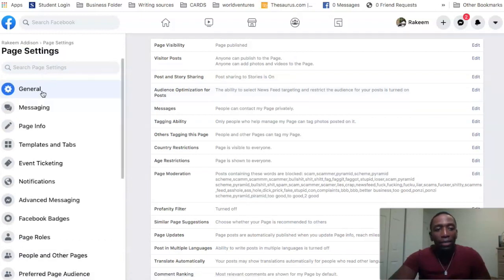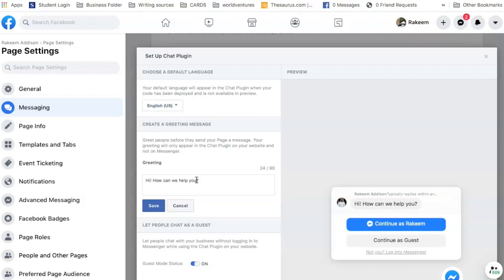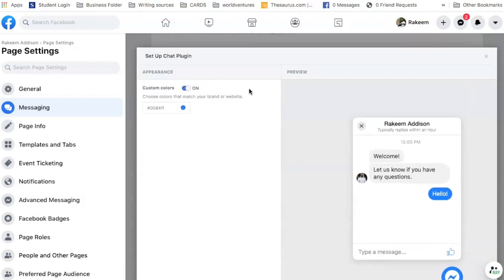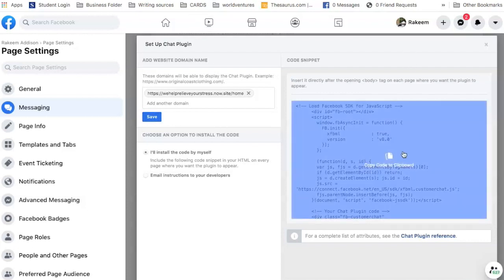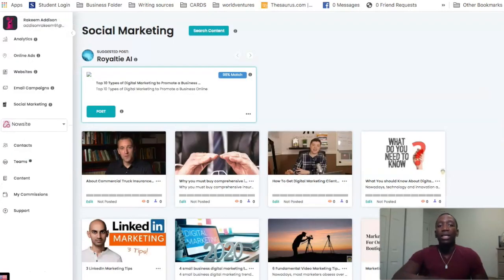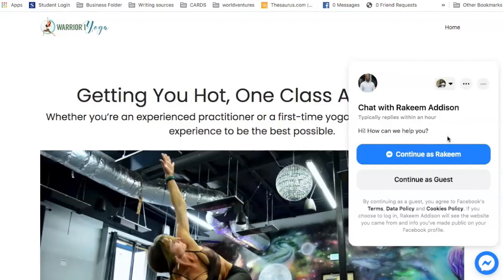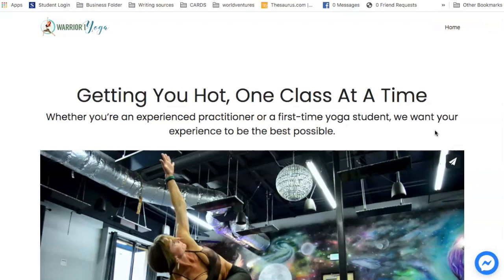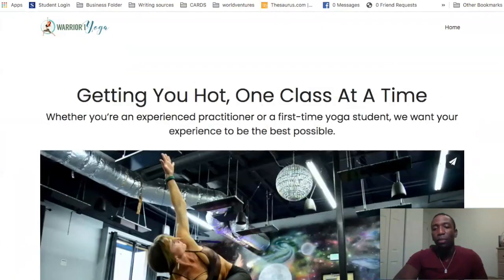How To Add Facebook Messenger To Your Website (This Is TOO Easy!)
In this video we are going to go over How To Add Facebook Messenger To Your Website for 2020 and beyond & I will cover how to use facebook messenger chat plugin to run your business effectively & build relationships with your audience using messenger and I also share what you need to know step by step so follow this training

Facebook customer chat plugin, I feel is very effective if your trying to generate more leads, which in turn if done right those leads would be converted into sales, depending upon your sales process. These marketing strategies have been proven to work with countless fortune 500 companies over and over and in this video I use the nowsite marketing platform which makes it very easy and it gets results